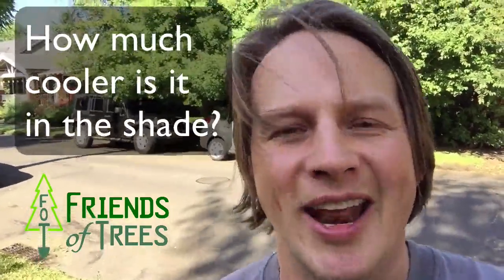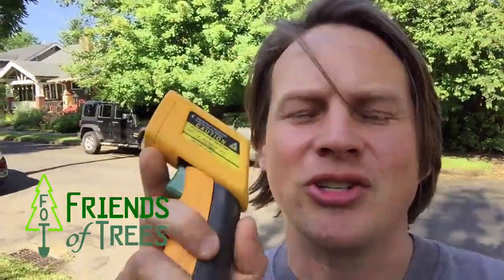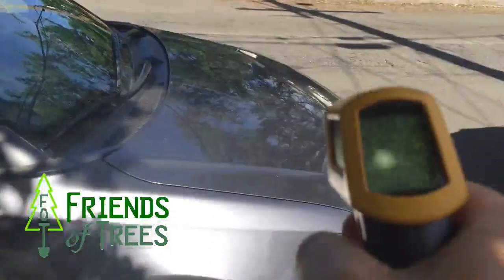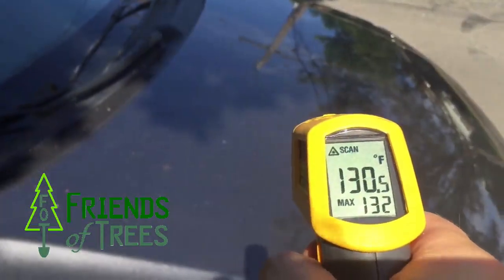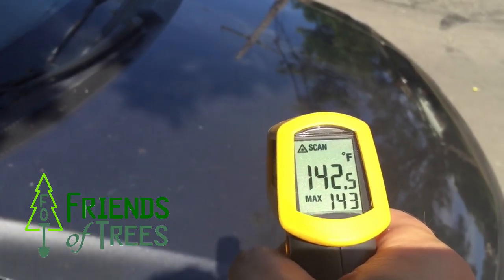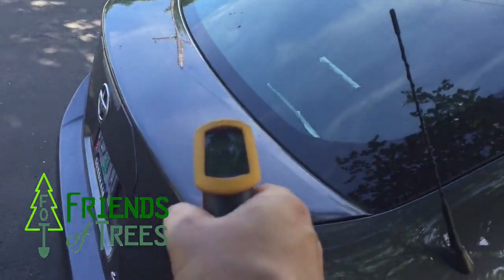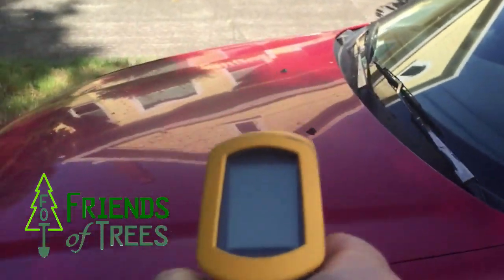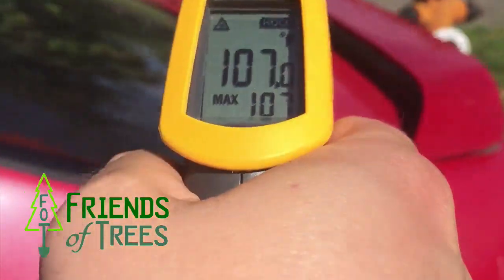How much cooler is it in the shade of a tree?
It's cooler in the shade - 20 to 50 degrees cooler when measuring the surface temperature on cars.

We measured the surface temperature of cars parked half in the sun and half in the shade with an Infrared Thermometer.

We all like to park in the shade of a tree - but clearly we need to plant more trees.